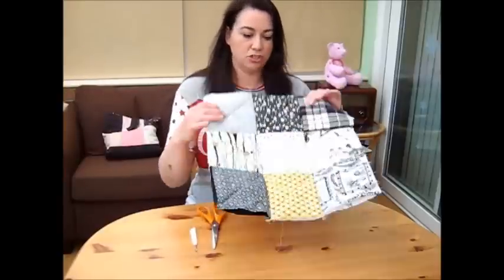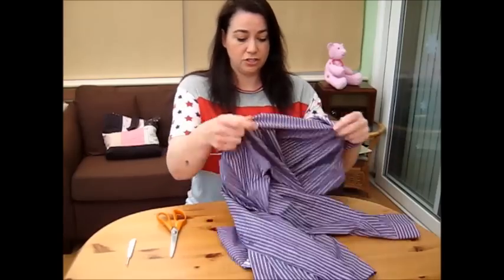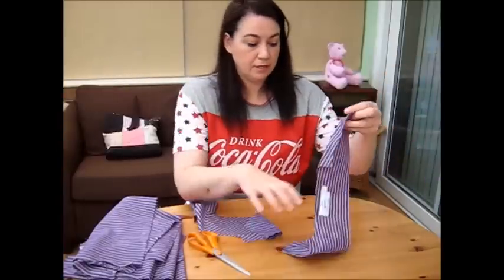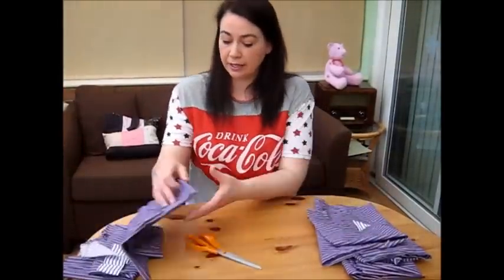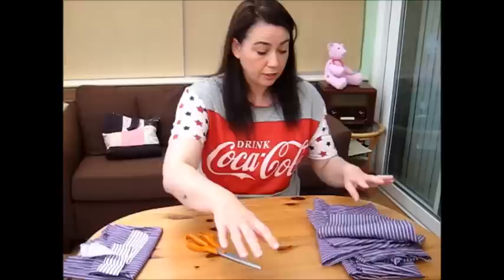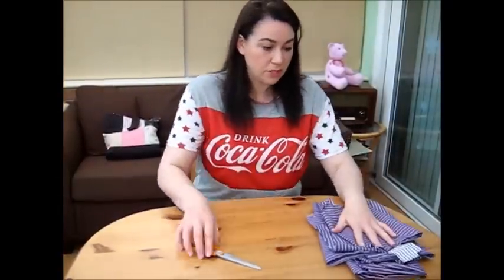How to Strip a Shirt for Fabric :: by Babs at Fiery Phoenix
So what do you do when using a shirt for scraps? Mostly people tend to cut out the shapes they need from the body of the shirt.

This is so very wasteful!

As part of my recycling processes I have learned the hard way how to get the maximum fabric from a jumper or sweatshirt. Here is my guide to maximising fabric reclamation from an every day shirt.

You will need a sharp pair of scissors so be careful of those fingers whilst reclaiming your fabric.

Make sure you keep the usable pieces in one pile and the unusable scraps in another pile.

Lets get Stripping.

:0)

Babs